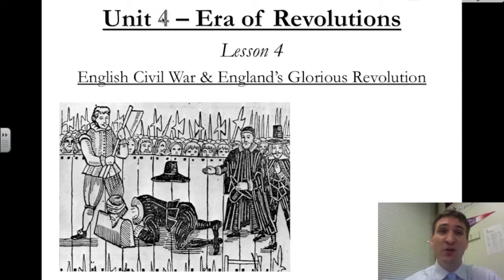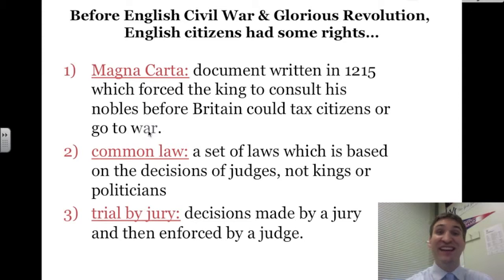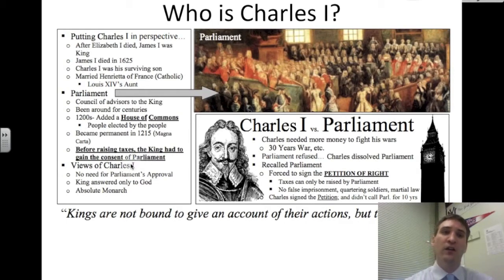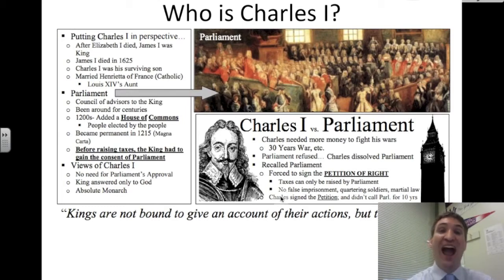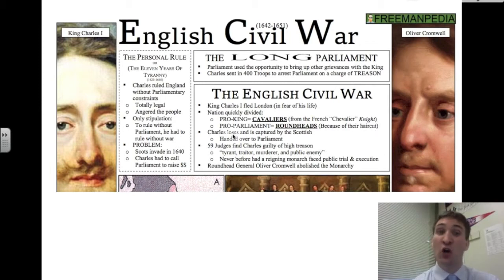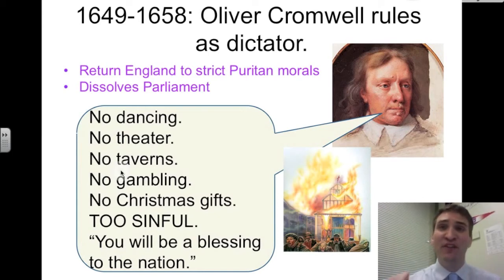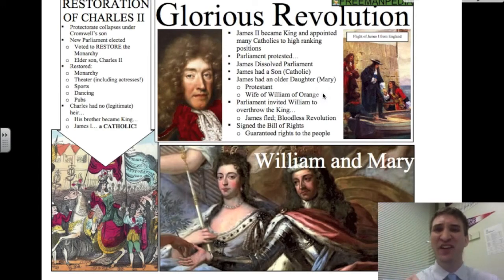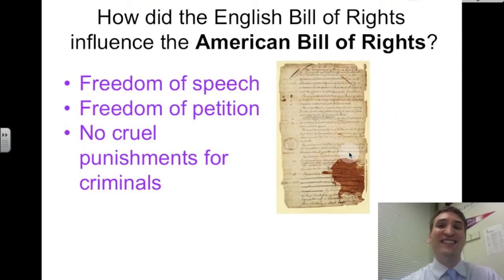WH2 - Unit 3, Lesson 2 - '18-'19